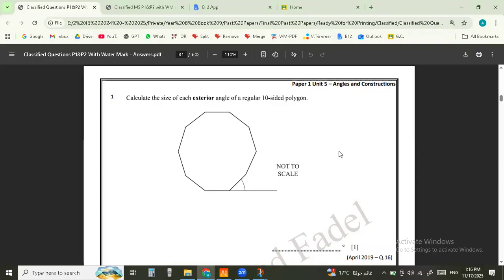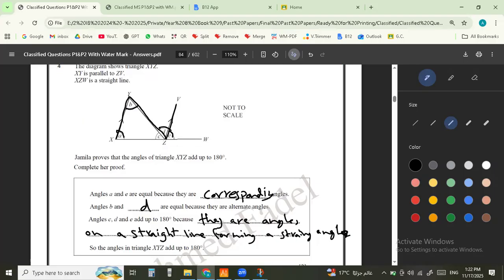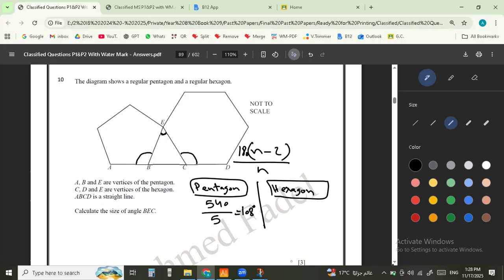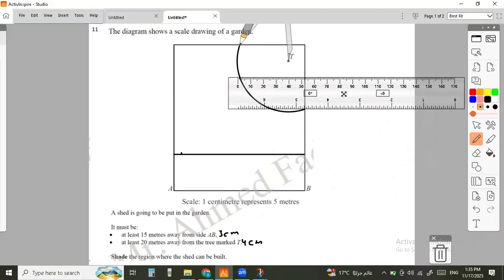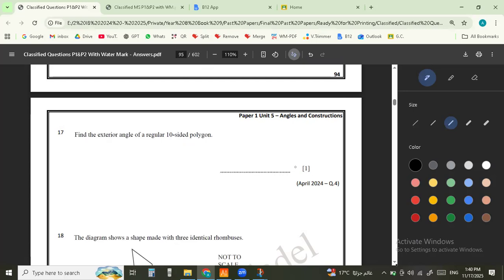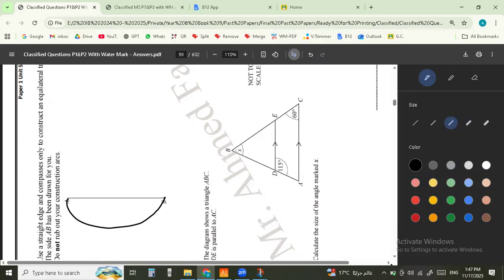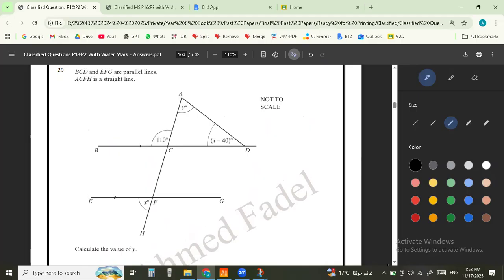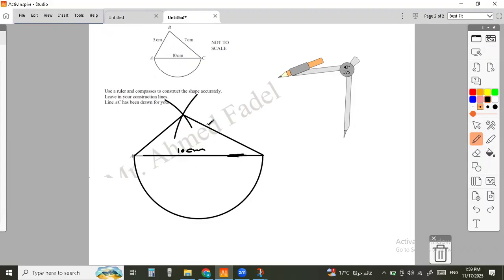Classified Stage 9 Unit 5 Paper 1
Cambridge Mathematics Classified Stage 9 Unit 5 Paper 1